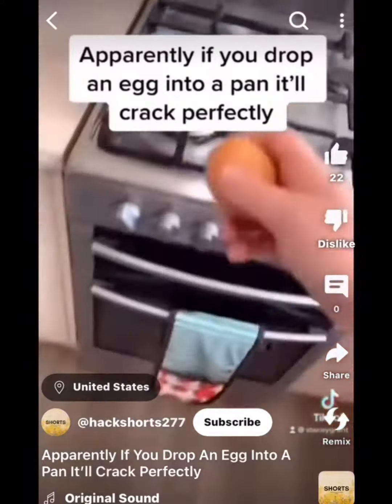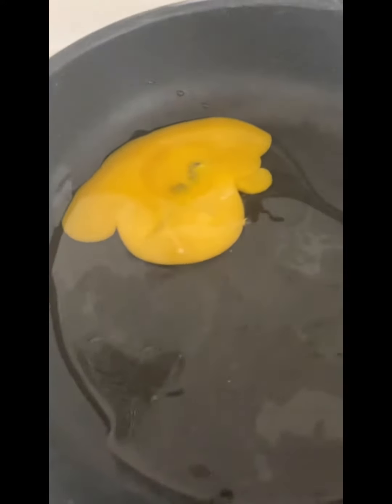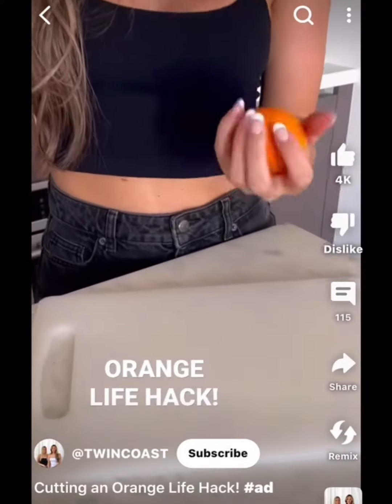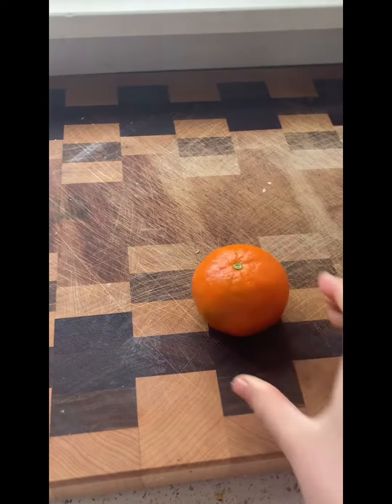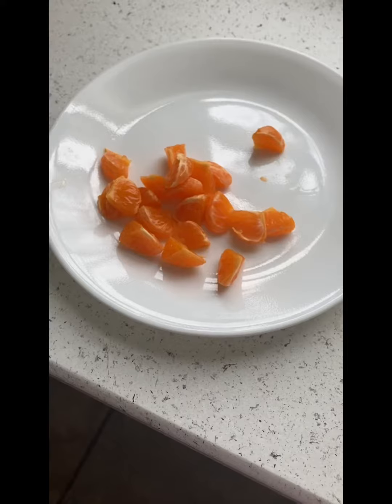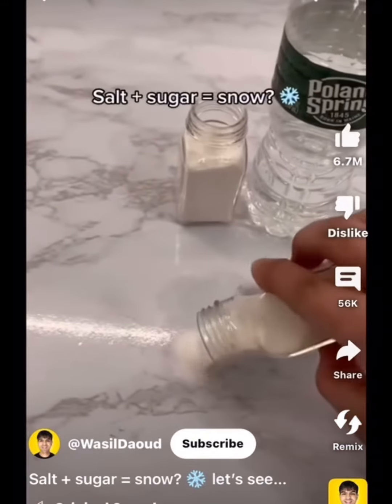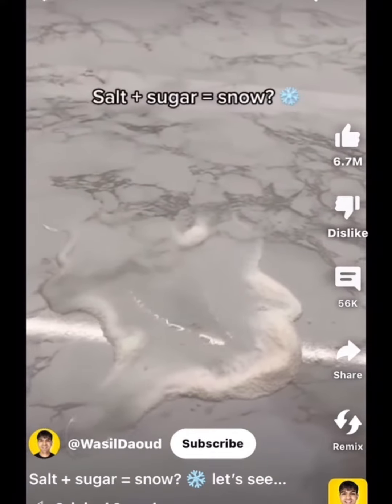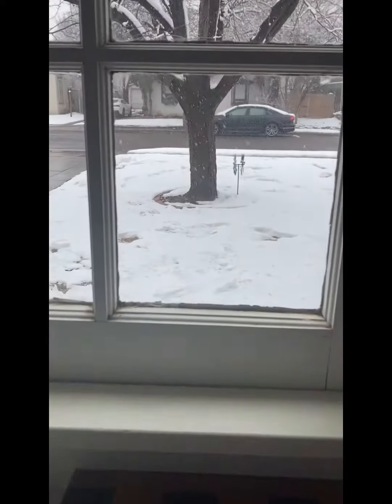My first video! Testing Life Hacks to see if they work!